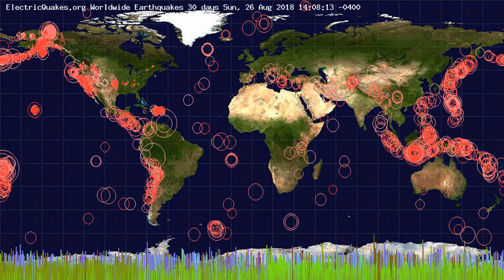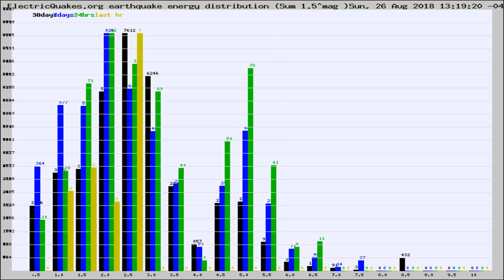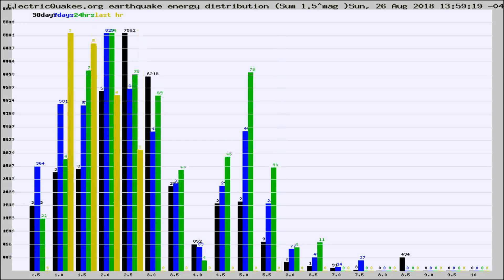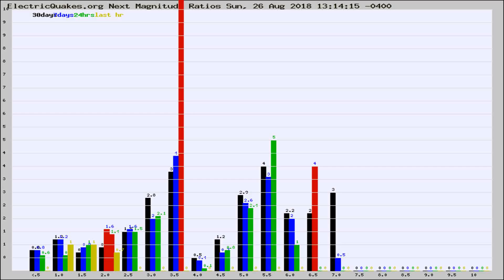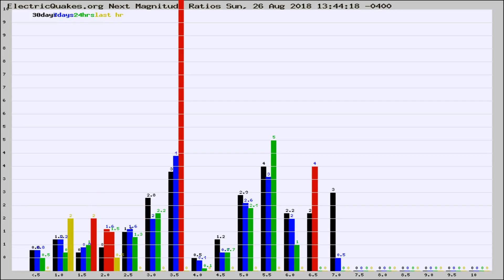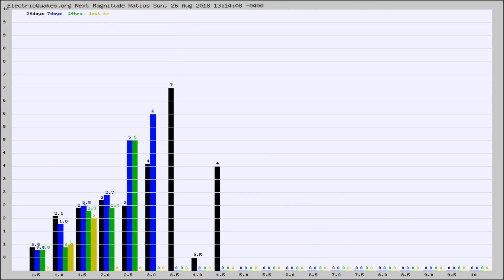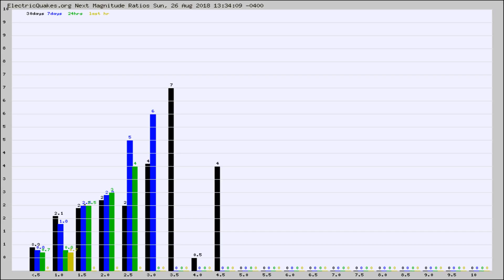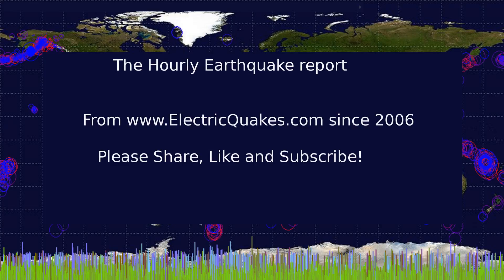Todays_Hourly_World_Earthquake_Statistics_from_ElectricQuakes.org_08-26-18+14:02:01